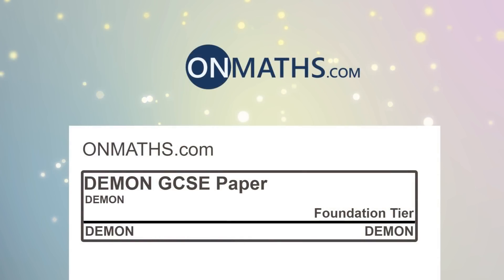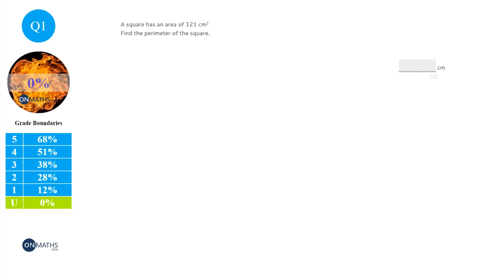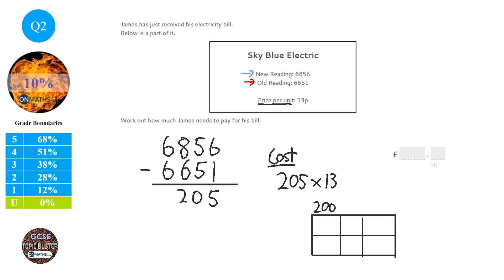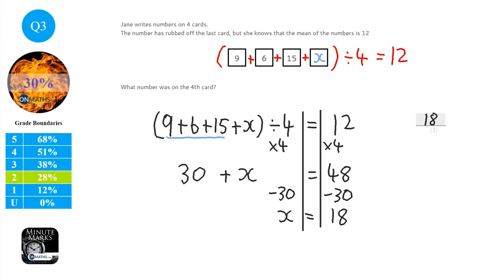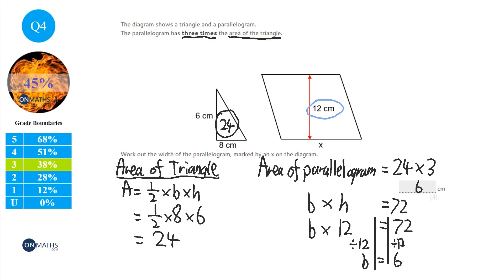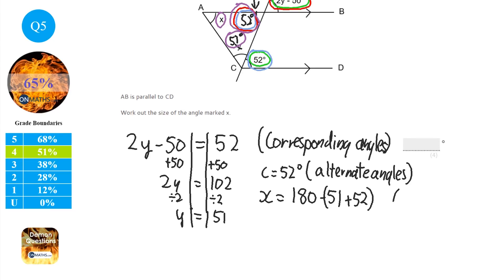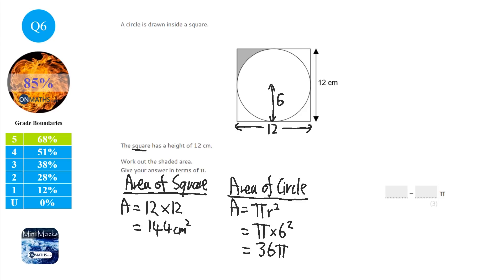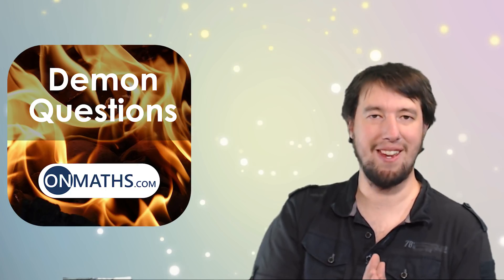Demon 1 Foundation Non Calculator - Hardest Maths GCSE Questions (OnMaths Demon)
to do this paper online, and get loads more help with your GCSE Maths revision.

With DEMON questions, we look at tackling the most difficult GCSE maths questions that you may face in you Maths paper. We release Demon Videos weekly, so you can regularly practice these styles of questions.

OnMaths.com